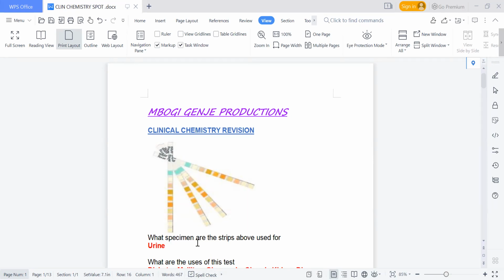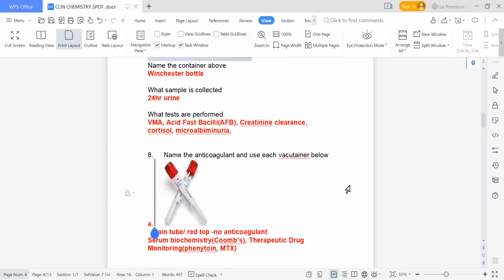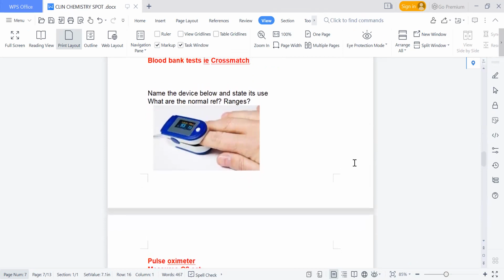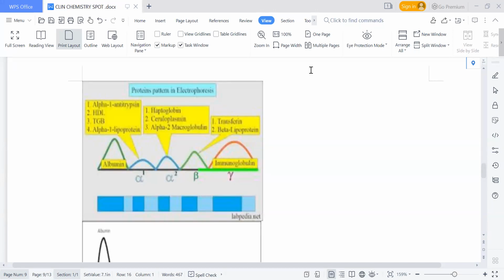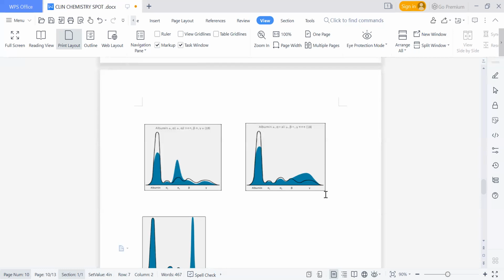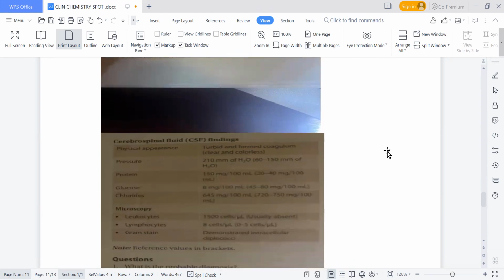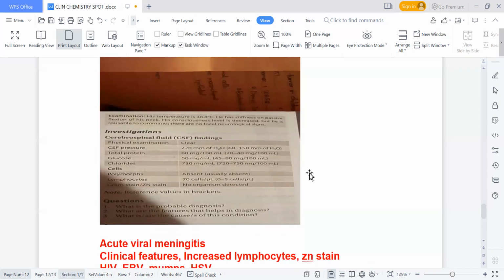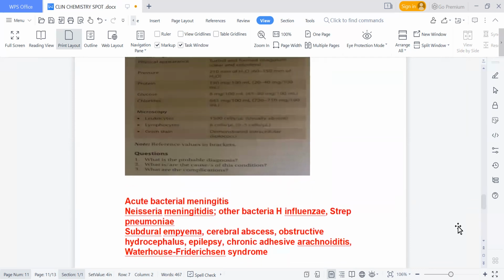CLINICAL CHEMISTRY : CLINICAL CHEMISTRY SPOT 1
This is a Clinical Chemistry picture-based question tutorial led by Angela Muriungi, a medical student at the University of Nairobi.